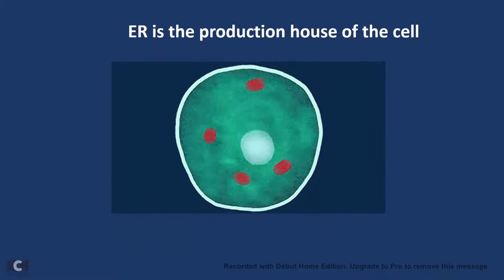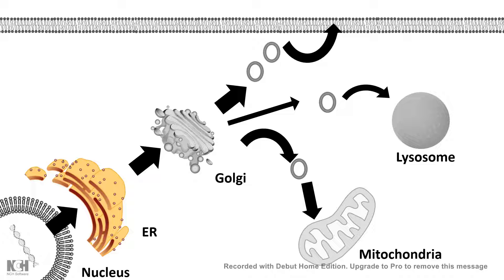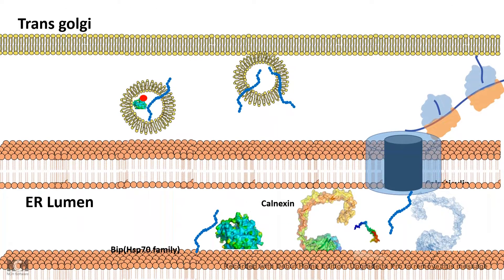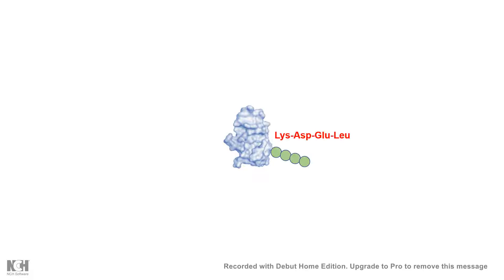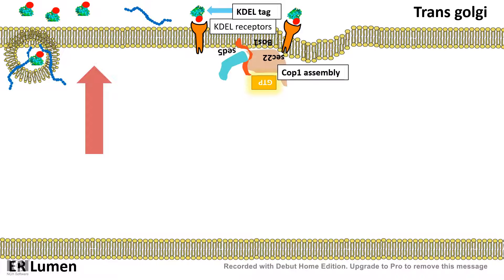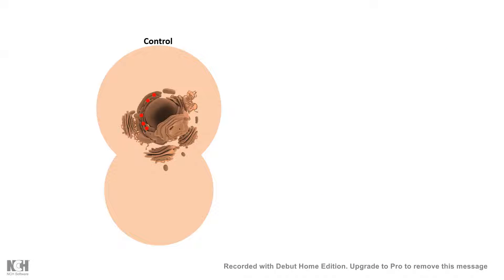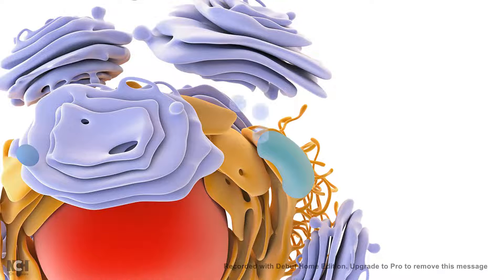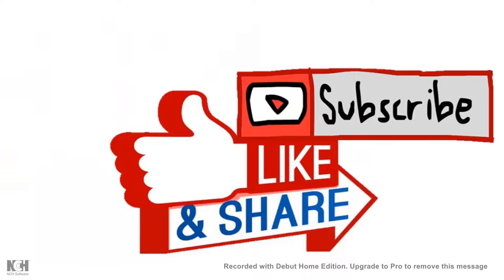ER resident proteins ( KDEL sequence)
What is the KDEL sequence in the ER?
What is the KDEL sequence of the ER luminal proteins responsible for?
What are KDEL sequence tagged proteins targeted to?
Which sequence allows the resident protein to be retained in ER lumen?